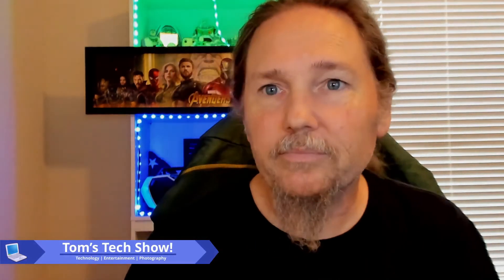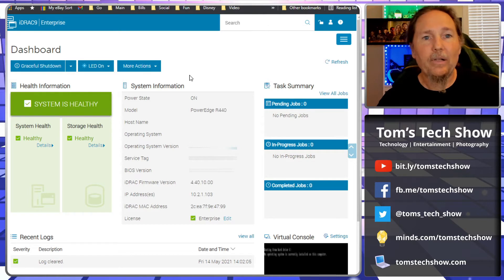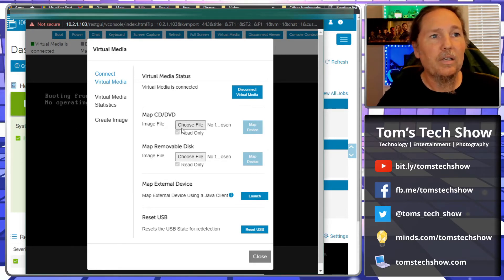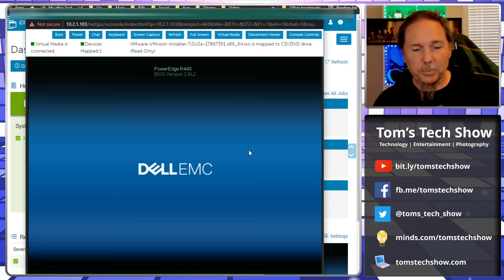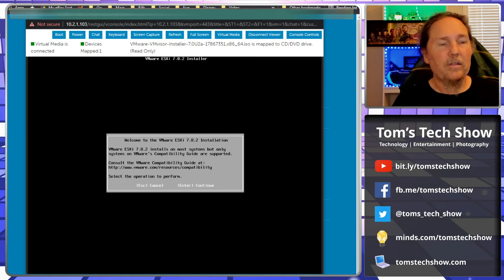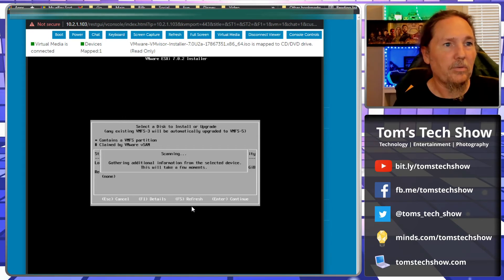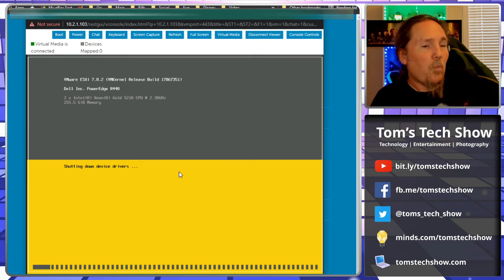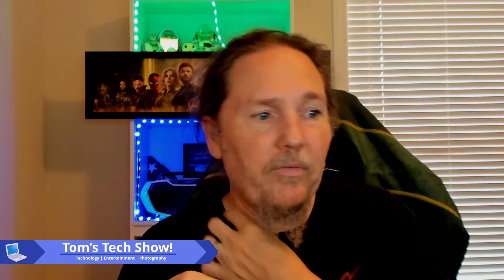Installing VMWare Remotely using Dell iDRAC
Working remotely you still have to do some low level installations, that is where iDRAC and ILO come in.  Lets use that to load VMware

0 - SHARE THE VIDEO!

eBay Store